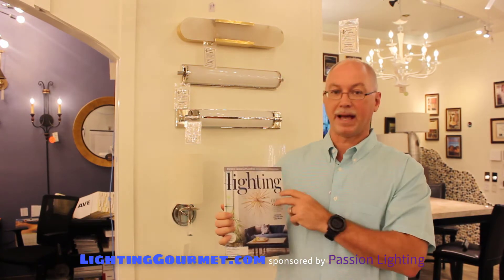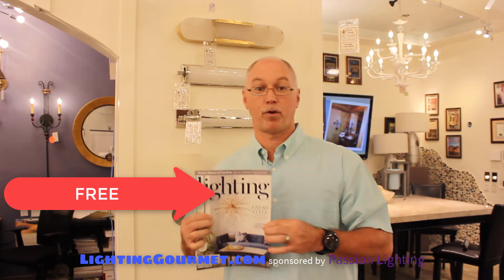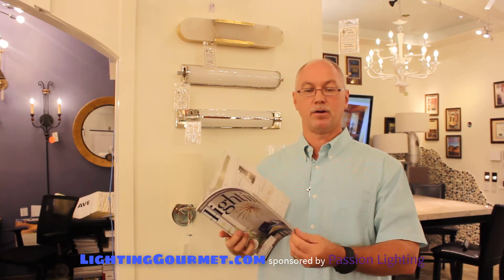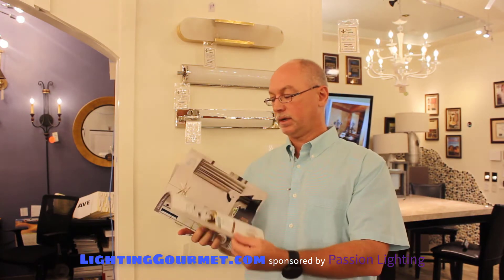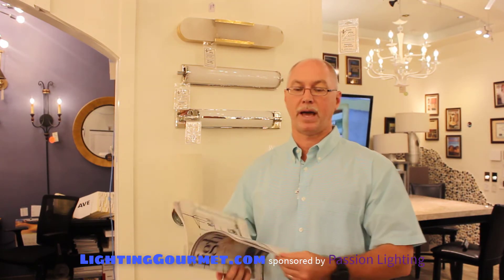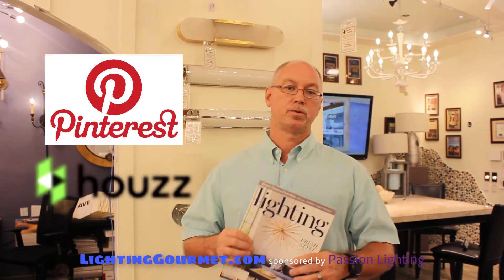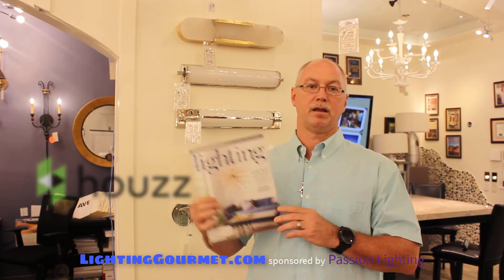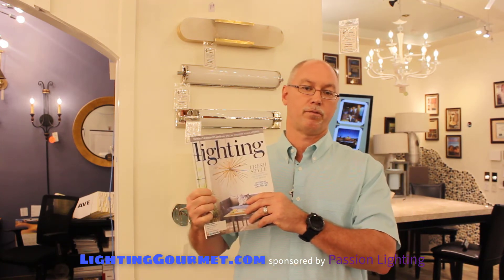Better homes and Garden's magazine